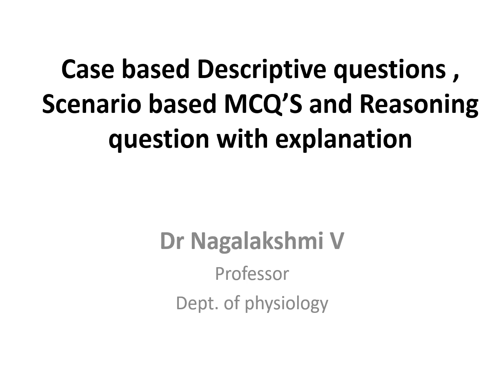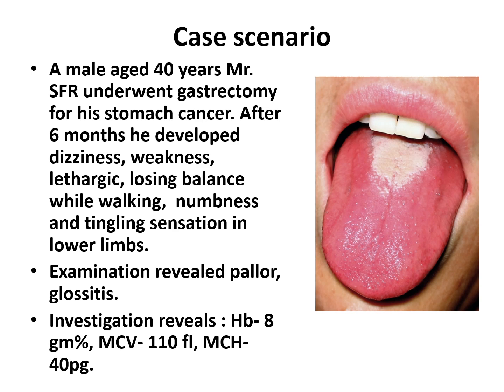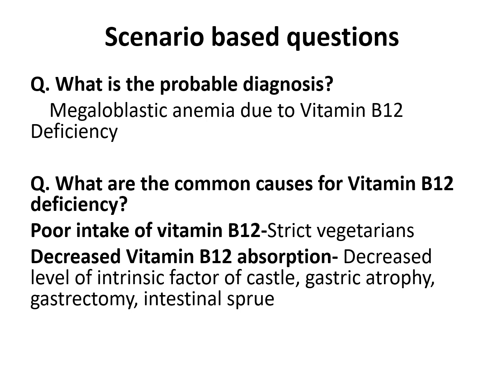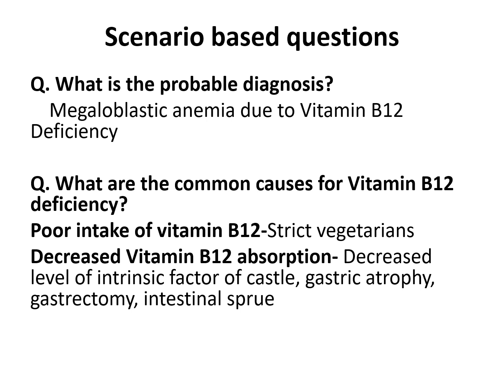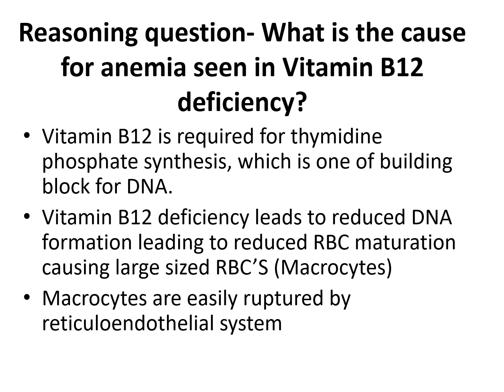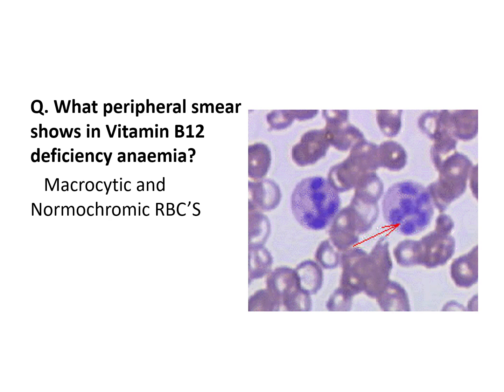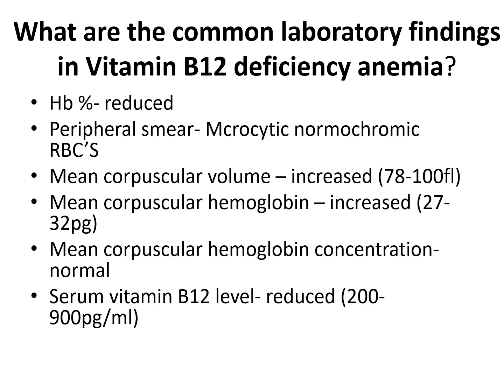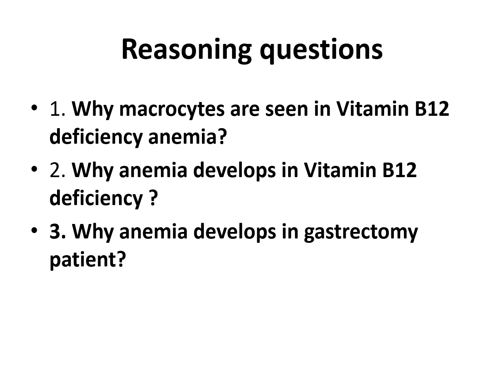Case based question Vitamin B12 Deficiency anemia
Exam oriented questions_Physiology